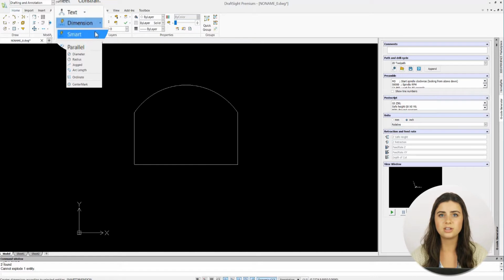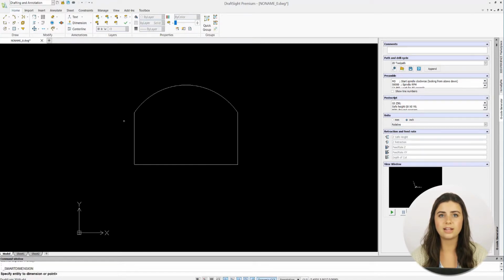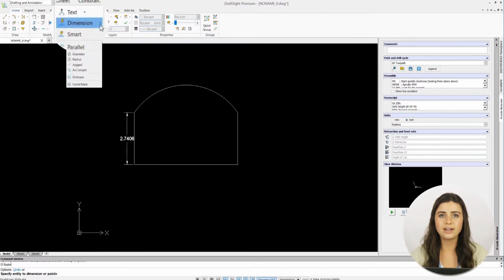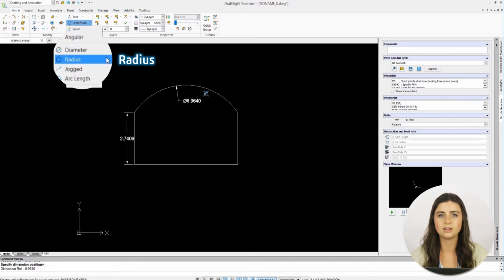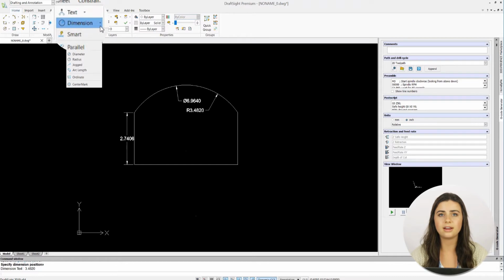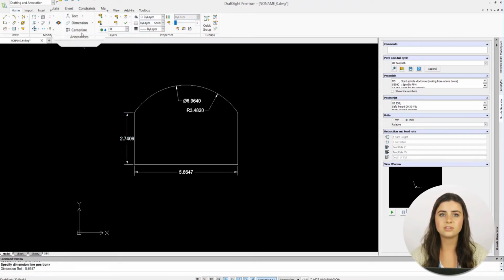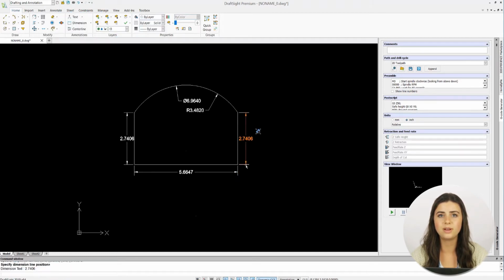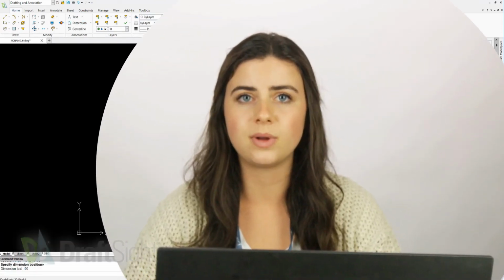Learning Journey: Dimension Features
In this edition of the DraftSight Learning Journey, we cover the dimension features. These features allow you to add labels to your drawings with one click. Try the diameter, radius, or the Smart Dimension command to quickly measure your designs.